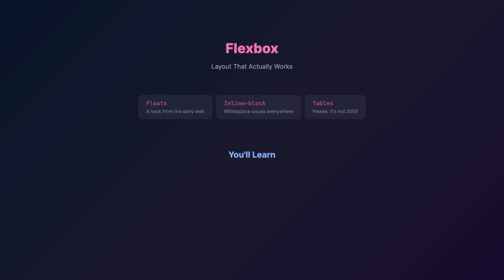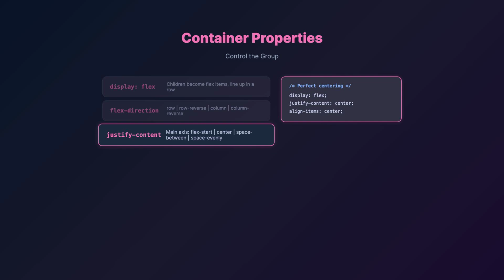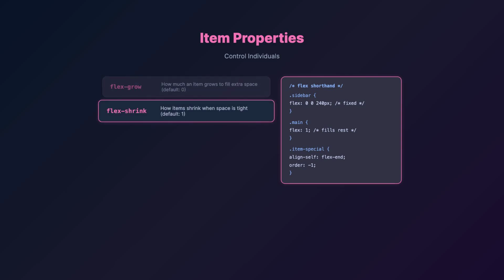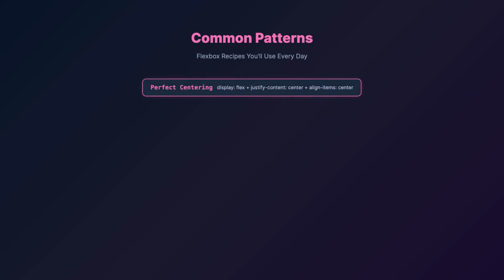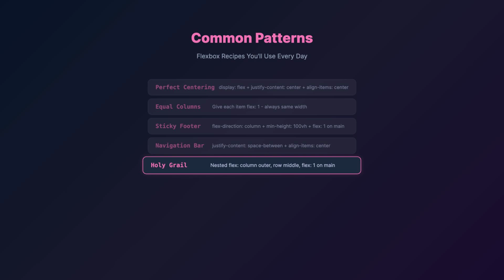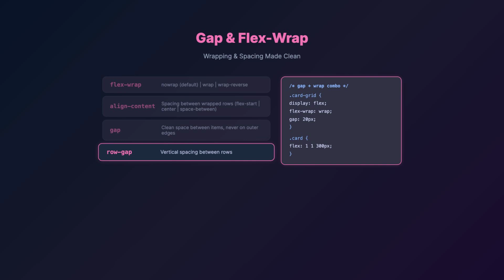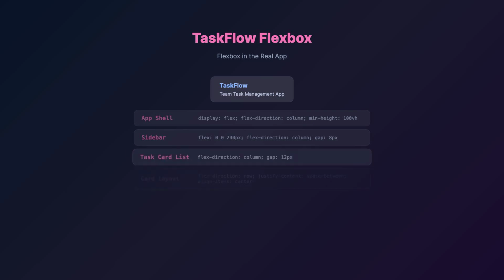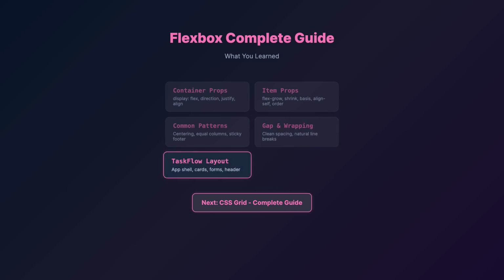Flexbox - Complete Guide | Full Stack Development #12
Flexbox - the complete guide. Stop using floats and hacks for layout.

You'll learn:
- Why flexbox exists and what problems it solves
- Container properties: display flex, flex-direction, justify-content, align-items
- Item properties: flex-grow, flex-shrink, flex-basis, align-self, order
- Common patterns: centering, equal columns, sticky footer, holy grail layout
- Gap and flex-wrap for responsive layouts
- Building TaskFlow's layout with flexbox

Chapters:
0:00 - Intro
0:05 - Why Flexbox Exists
1:04 - Container Properties
2:51 - Item Properties
4:56 - Common Flexbox Patterns
6:41 - Gap & Flex-Wrap
8:16 - TaskFlow Flexbox Layout
9:49 - Recap & What's Next